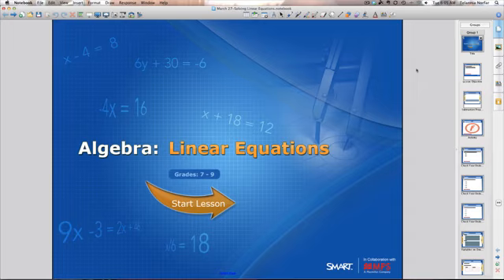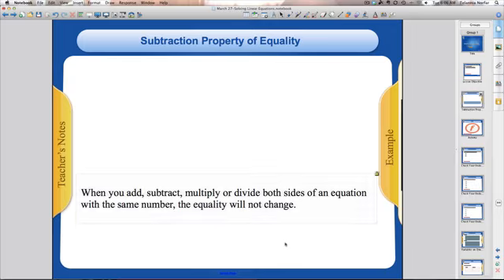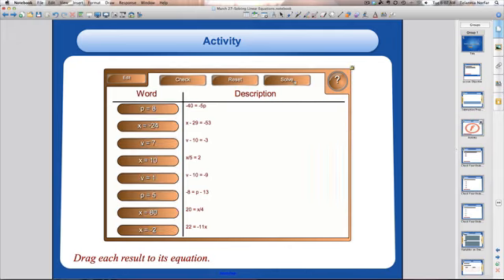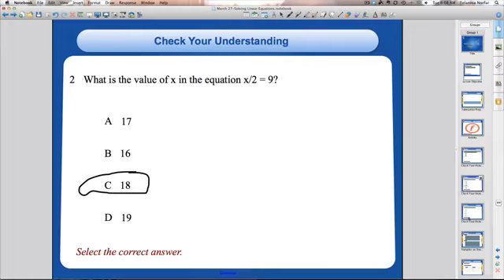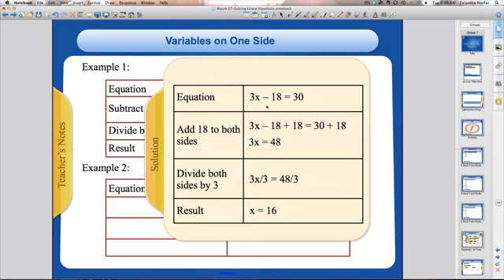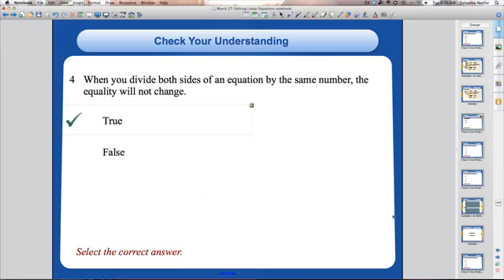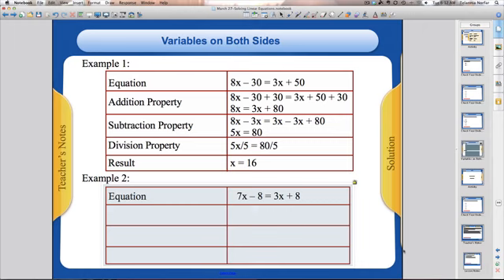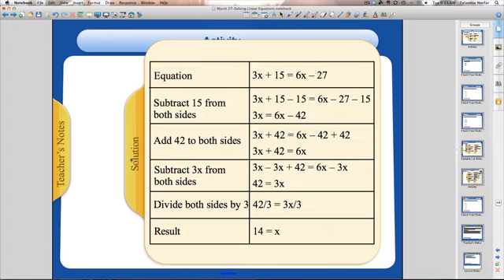March 27-Solving Linear Equations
This is a general time video adapted from a SMART Exchange lesson.